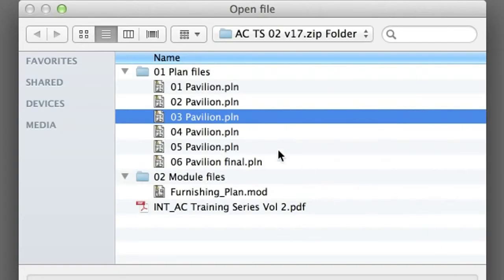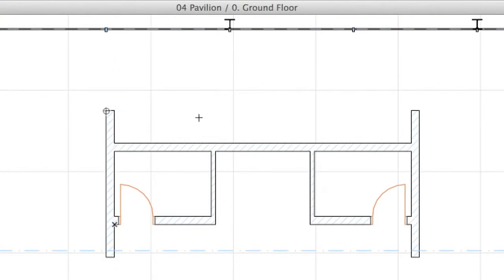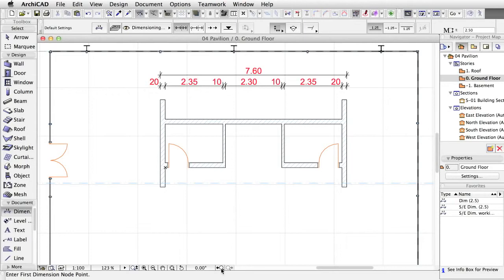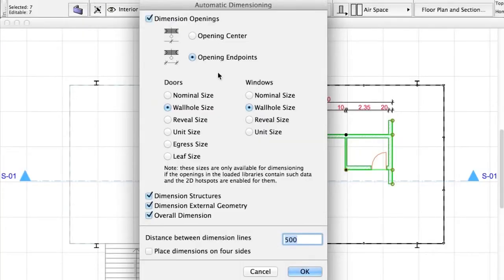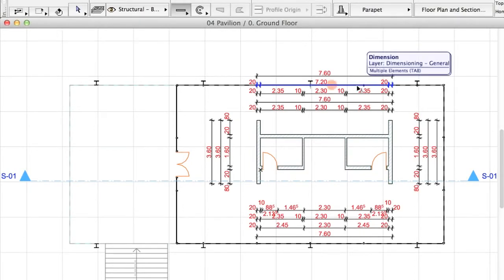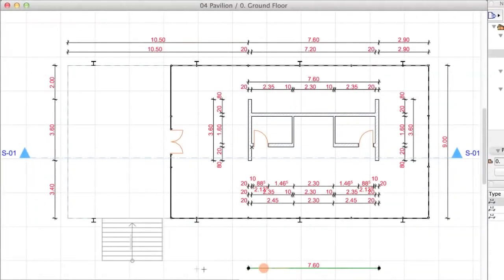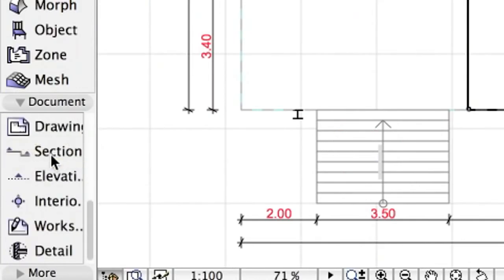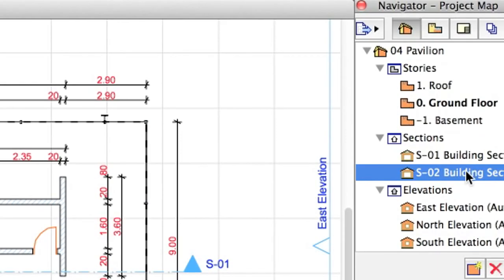(Vietsub) ArchiCAD Training Series Vol.2 - Basic ArchiCAD - Video 5/7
Phần mềm BIM nổi tiếng cho kiến trúc sư - Những kỹ năng căn bản